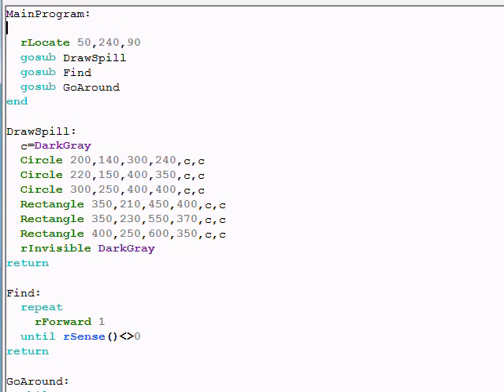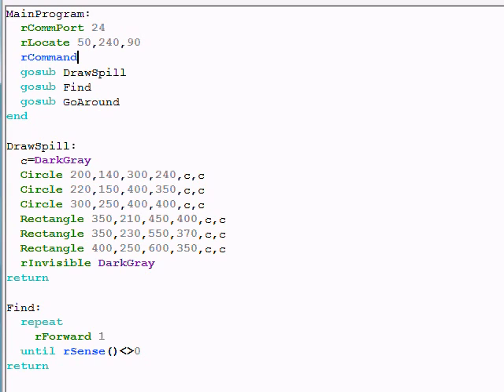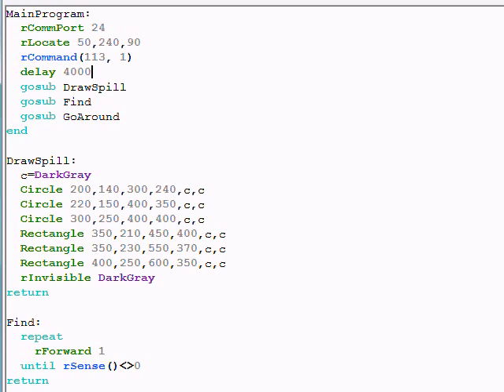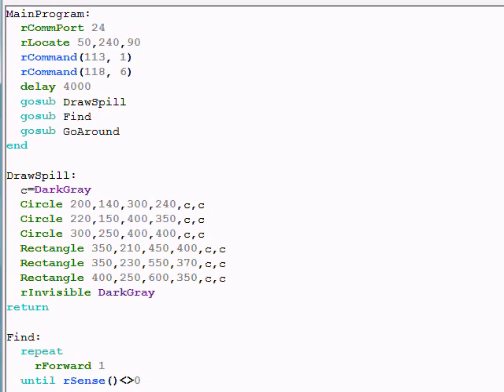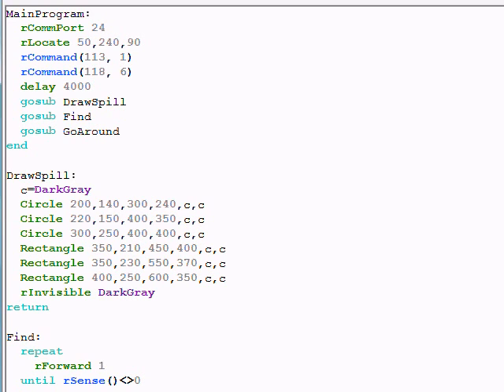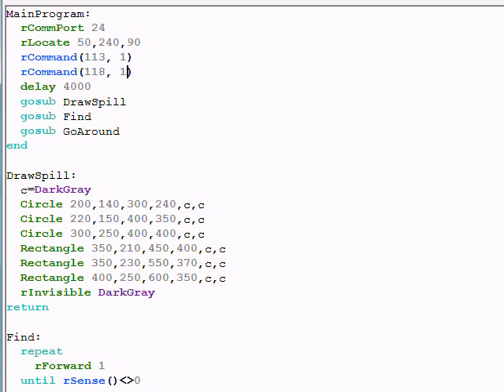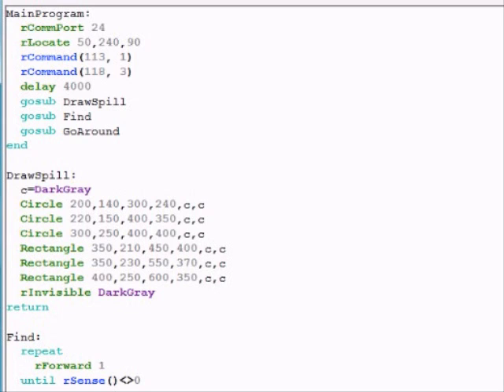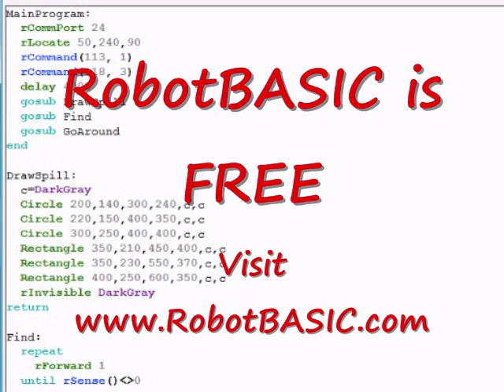CSTEM RobotBASIC Training: Lesson 11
A program from a previous lesson is used to make a real robot avoid an "oil spill" (a black area on a poster board).  Special rCommands are discussed that allow the robot to have various turn styles.